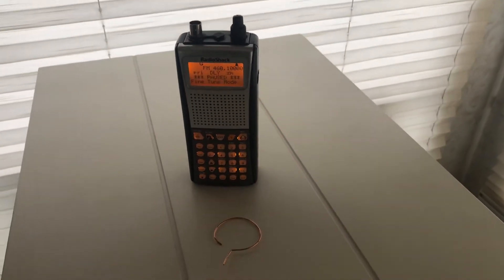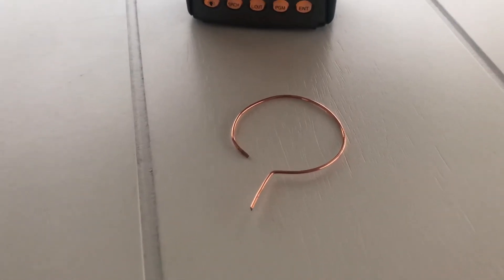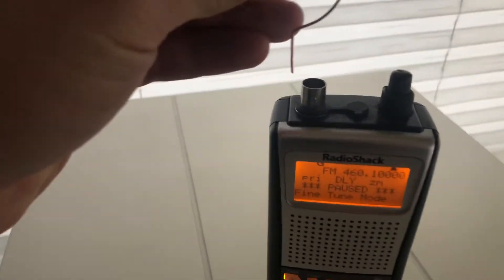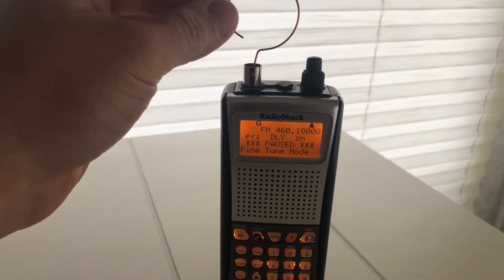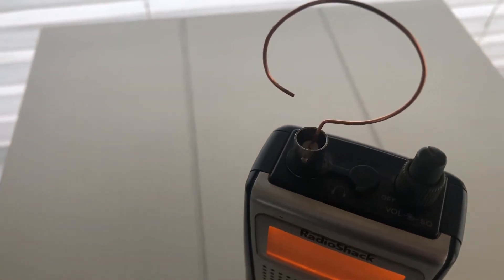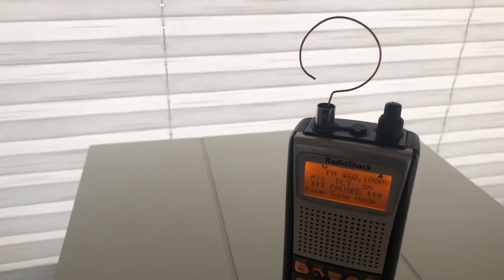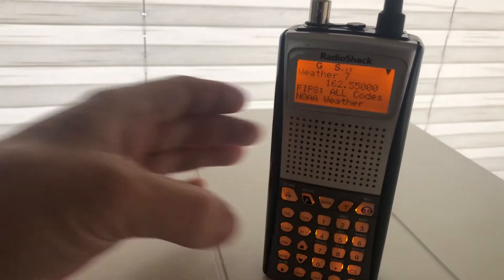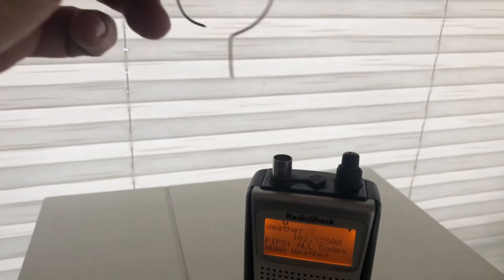How to make a quick emergency scanner antenna from copper core from coax cable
I’ve been using this little loop antenna to pick up a 460mhz frequency and it’s been working great! I just used a socket wrench to bend the loop and a pair of pliers to make the 90 degree turn and it just sits right into the center conductor of my antenna connector on my RadioShack pro 164 scanner.

I just used an old coax cable and cut out the copper core. If you have any tips or want to leave a comment please do so below I love feedback!